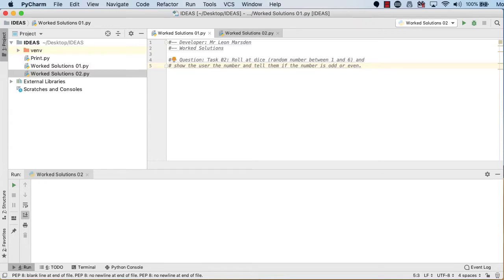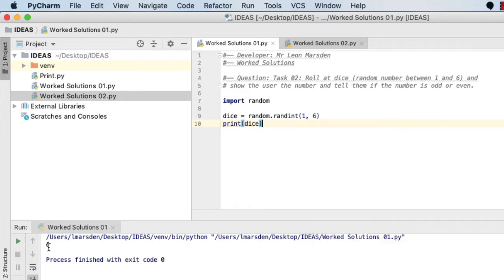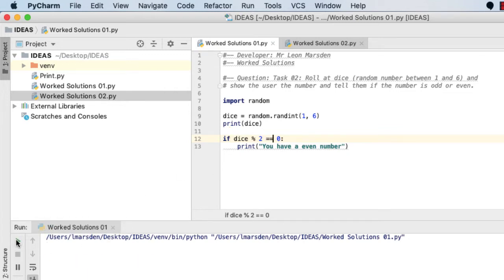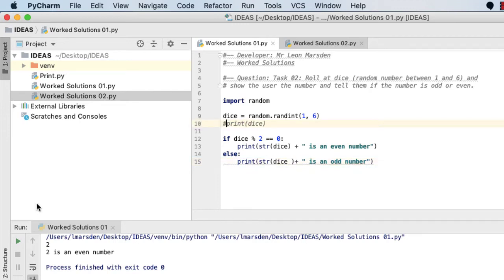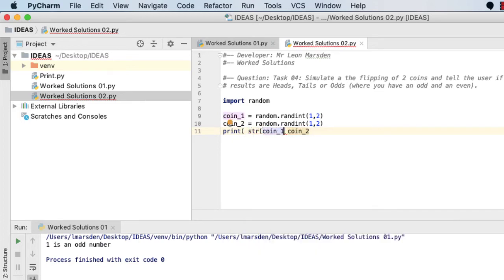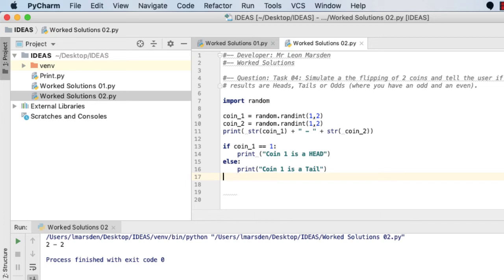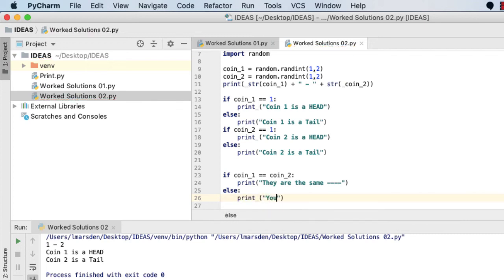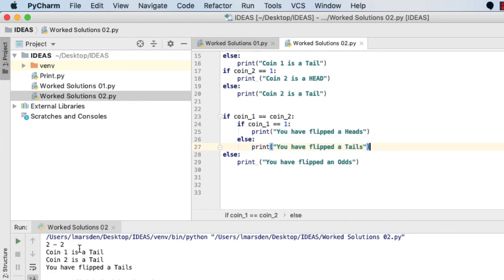Python - Worked Solutions Random Numbers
In this series of worked solutions, we will be dealing with random numbers and the If then Else statement to create a two-up type game and work out if a dice result are even or odd.  We will use modulus, randint, string and integer functions, nested if then else statements to create some interesting solutions.